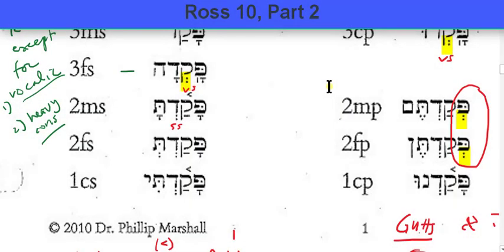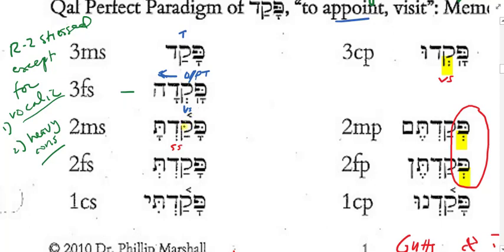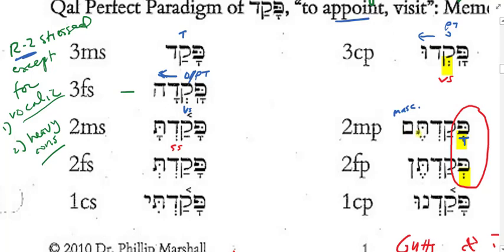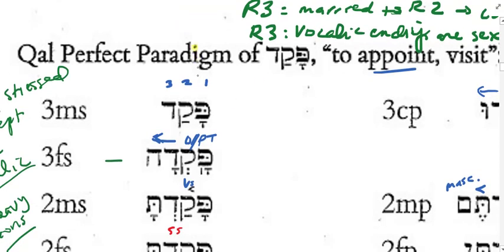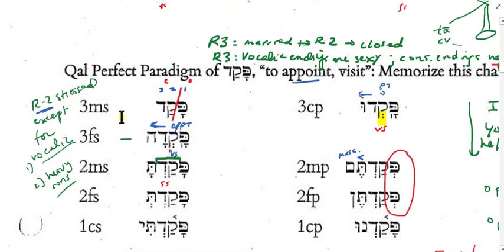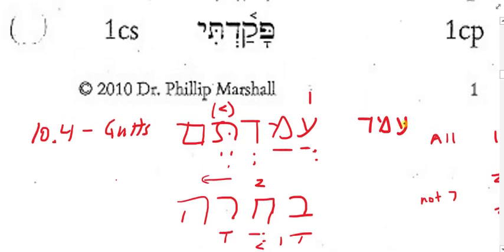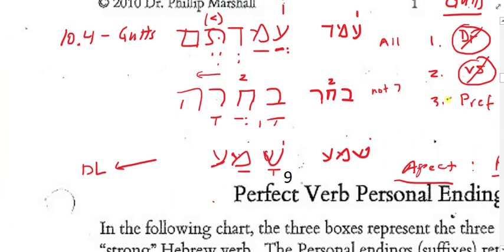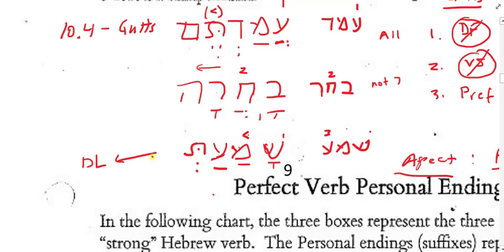Ross Chapter 10, Part 2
HANDOUTS

Lesson 10: In-Class Practice Sheet for Identifying Perfect Suffixes